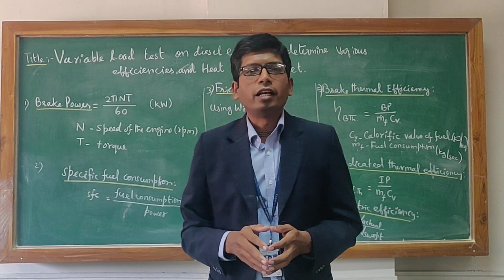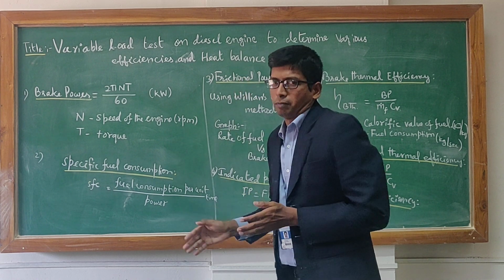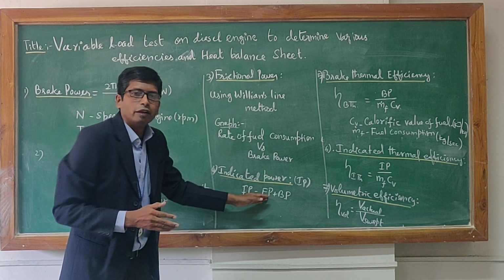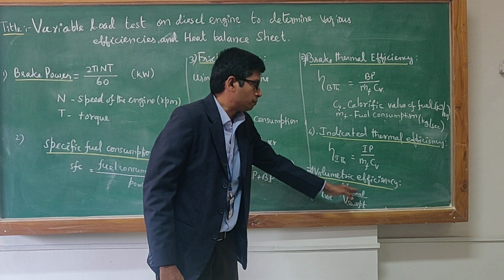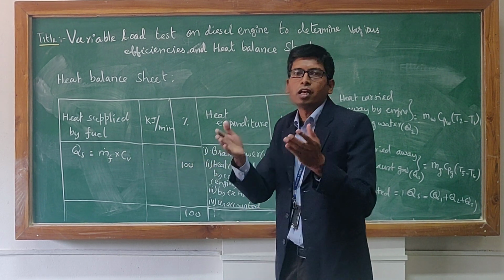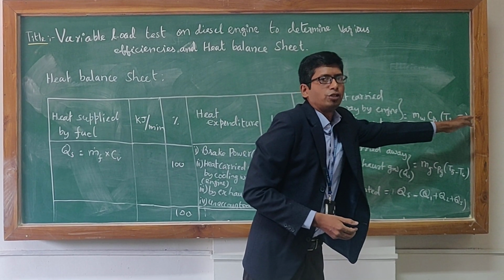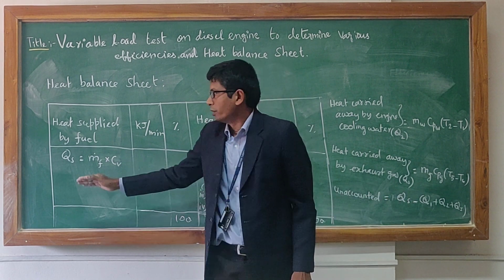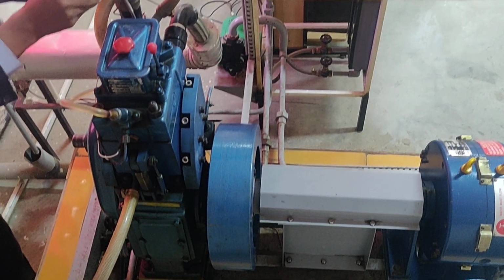Expt On Heat balance sheet By -Prof V.S.Sarvanan